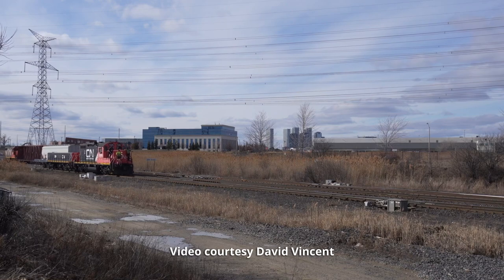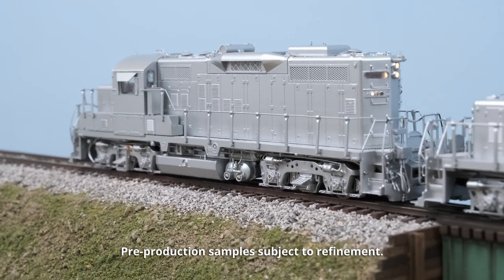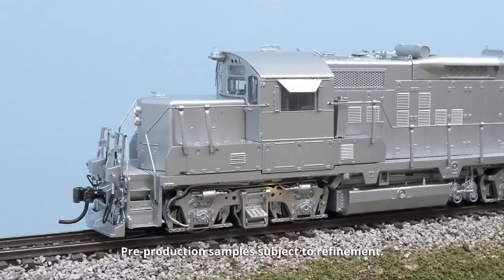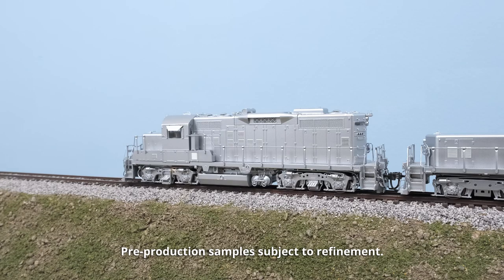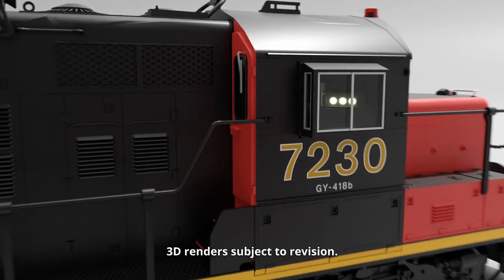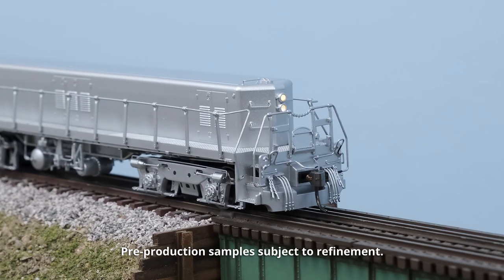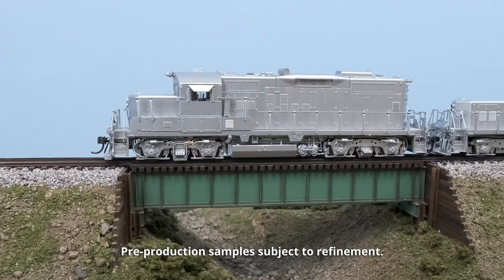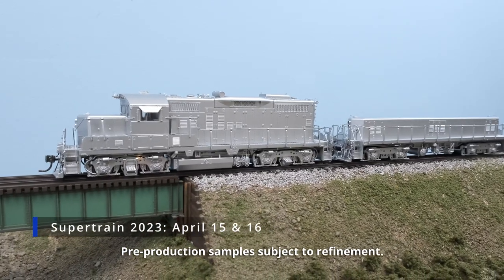Rapido GP9RM Mother & Slug Test!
Just in time for the April 17 order deadline, we've got our latest HO scale Canadian National GP9rm mother and slug samples all wired up to show off!

Behold the exquisite details, powerful sound and dazzling light show!

These are just about to go into production, so get those orders in soon, either through us or your favourite retailer!